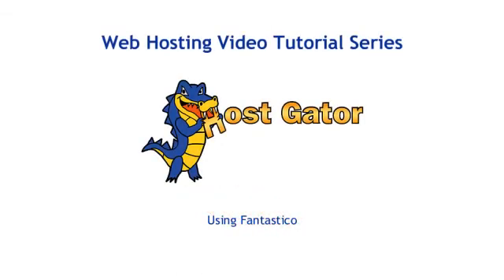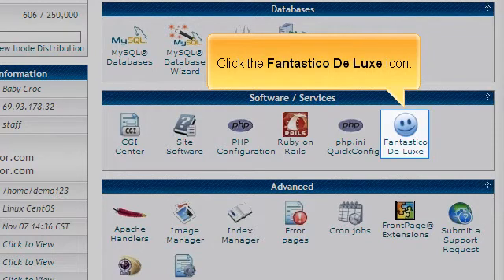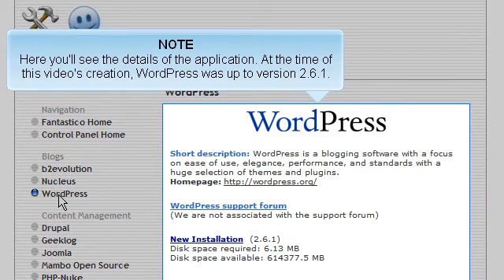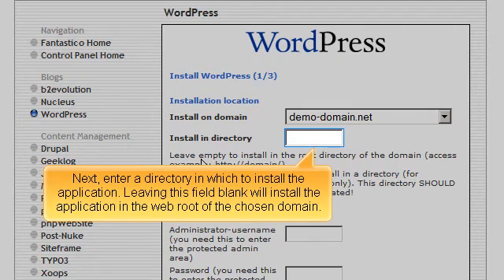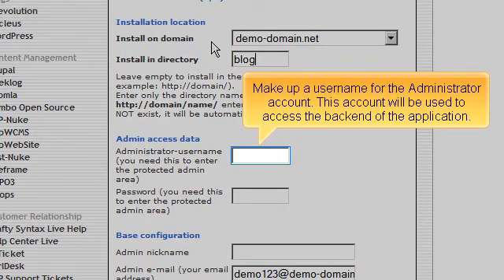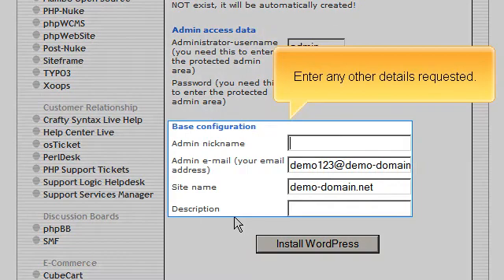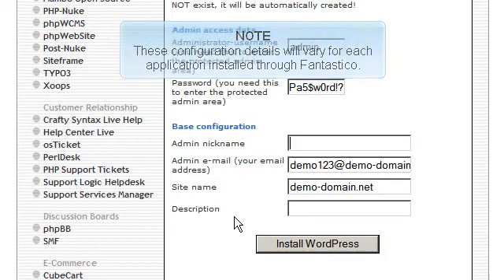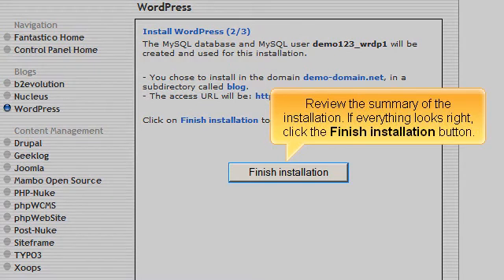How to use Fantastico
Fantastico allows you to install some of the most popular opensource software in just a few click. Programs like Wordpress, Joomla, Phpbb, and various others can be automatically installed for you by filling out a simple form, Fantastico does all the hard work for you.